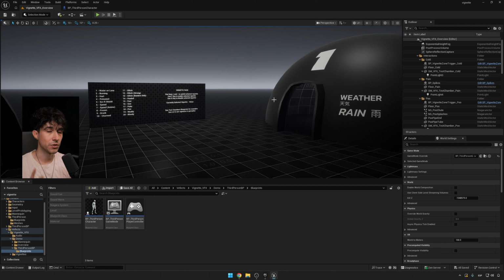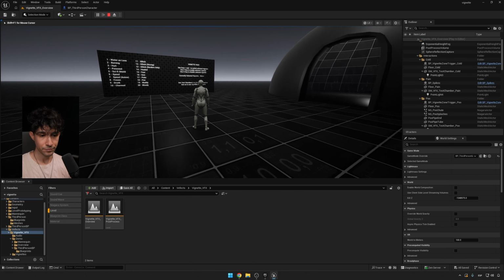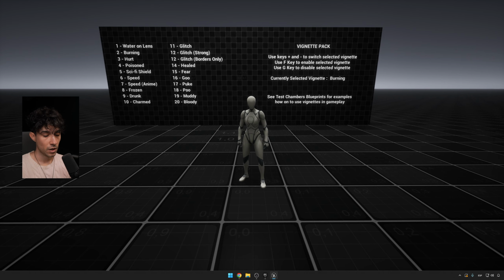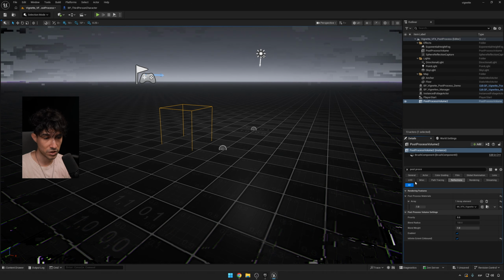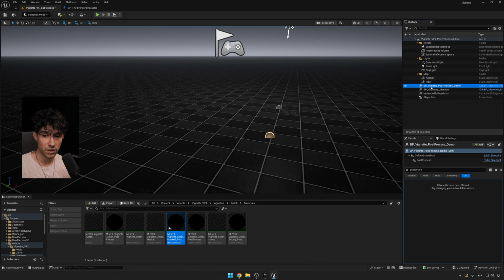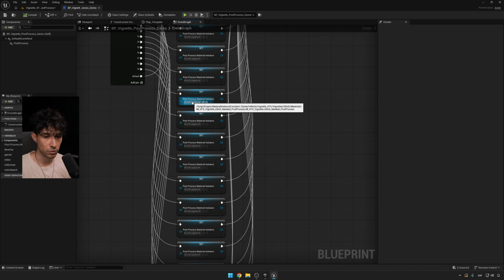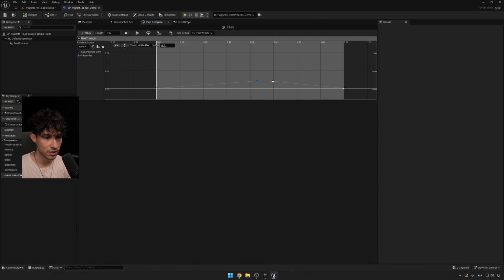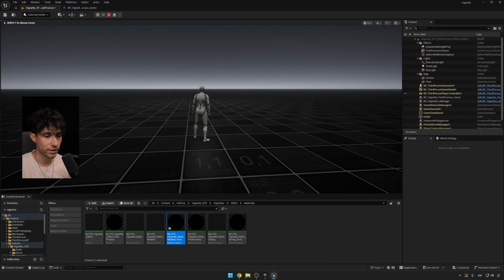Vignette VFX for Unreal Engine 5.7.1 - Tutorial Demo Documentation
Learn Realtime VFX for Unreal Engine for Free!